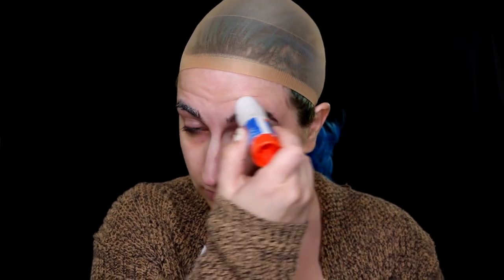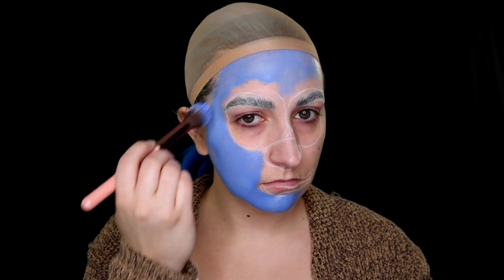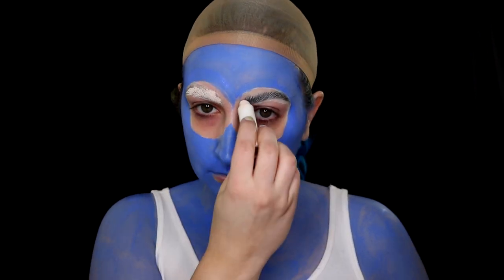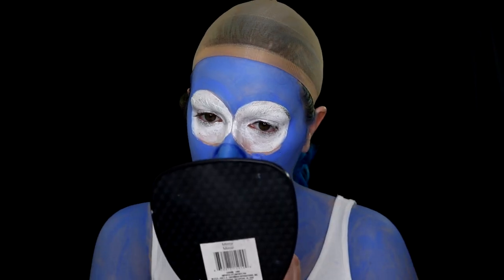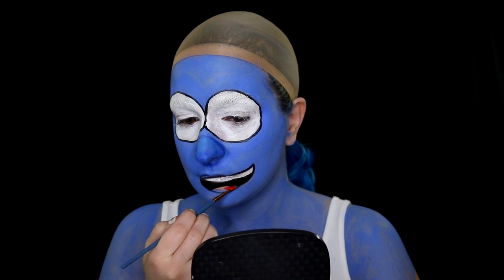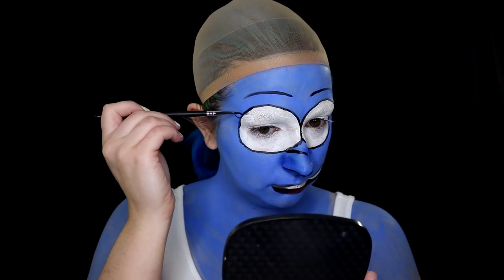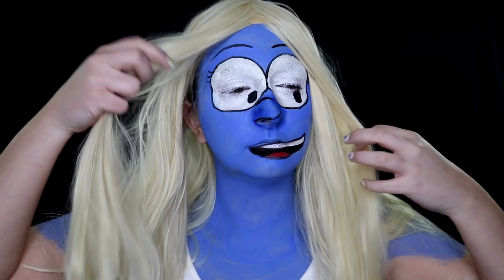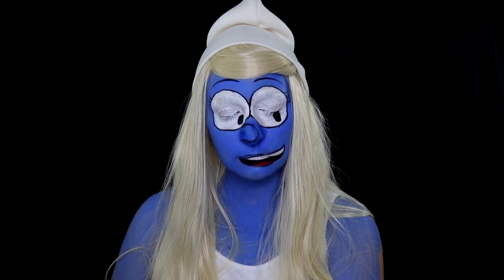SMURFETTE Facepainting Tutorial | Kirby Rose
Cartoon recreations are so much fun - but they can be a little tricky. In this video I attempted to turn myself into Smurfette!

Products Used:

Elmer's glue stick

RCMA no color powder

Snazaroo Facepaint blue

NYX White eyeliner

Mehron Cream makeup white

mehron cream makeup black

NYX SFX cream makeup red

Blonde wig

White beanie

🔴 I use MagicLinks for all my ready-to-shop product links.